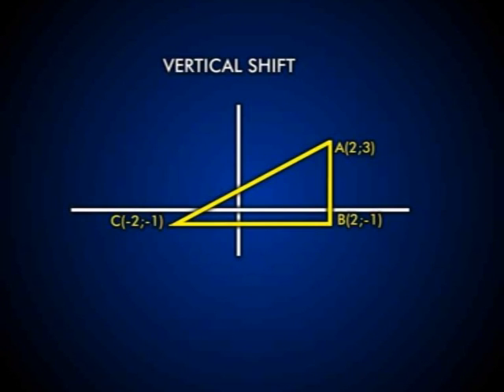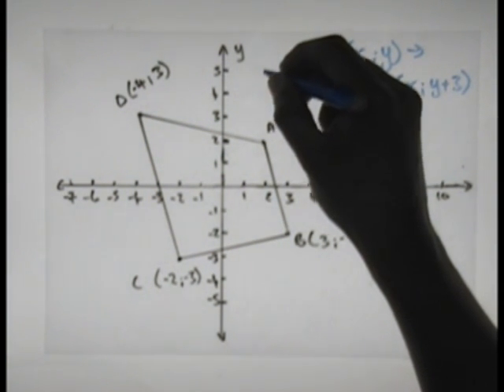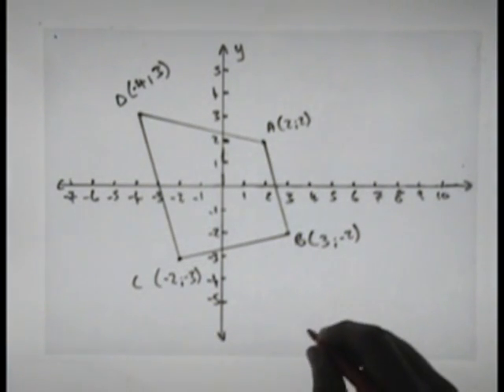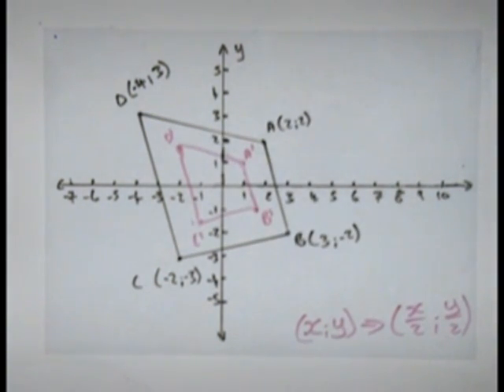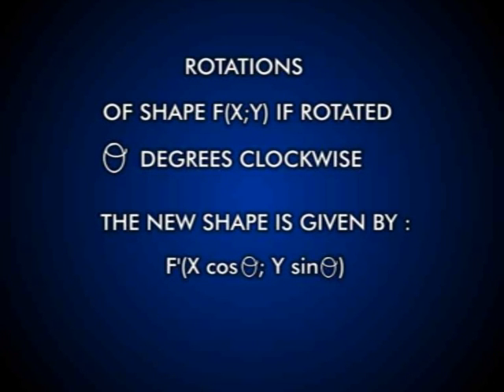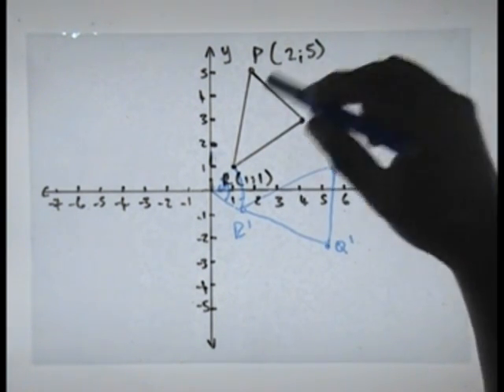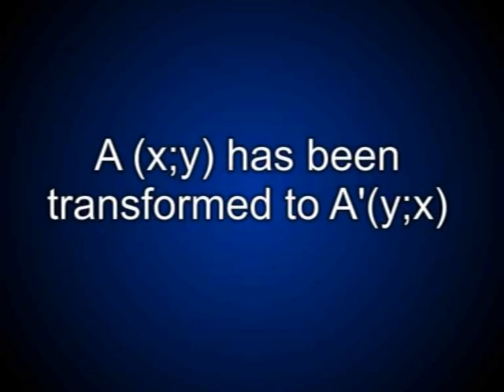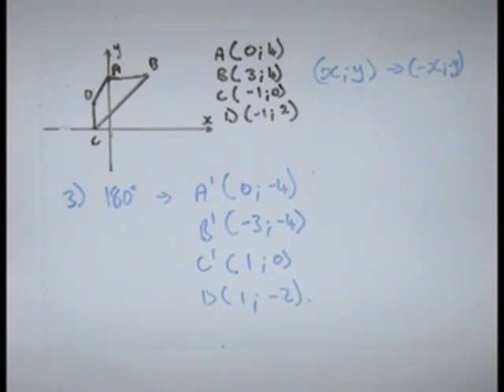Transformations part 1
Transformations 1. Video by Riyaadh Ebrahim of Brighter Futures Tuition.

to be used in conjunction with these videos